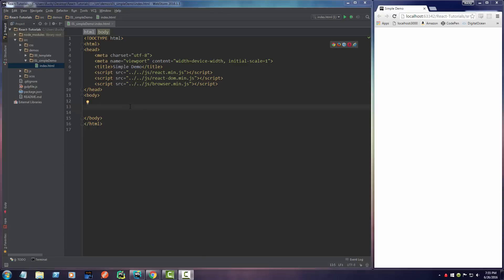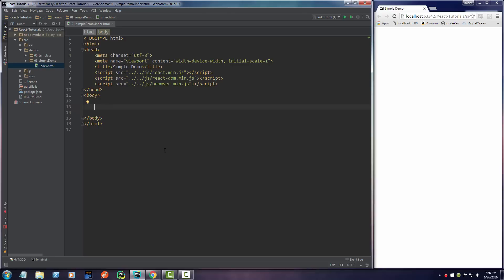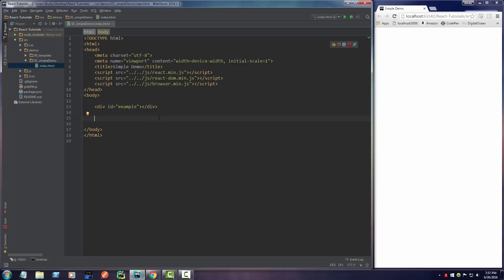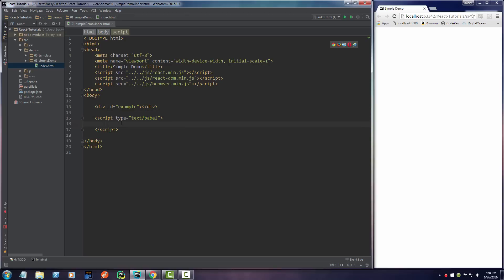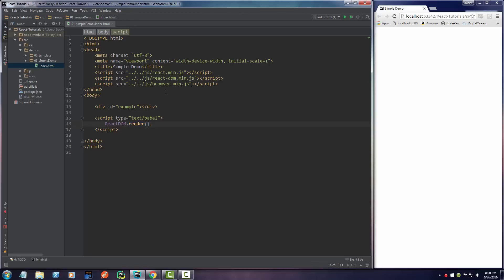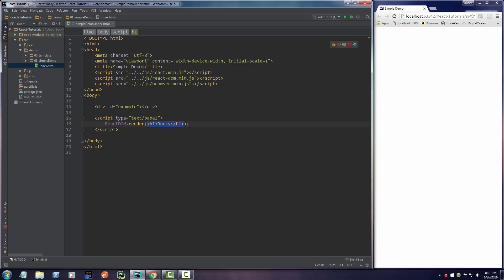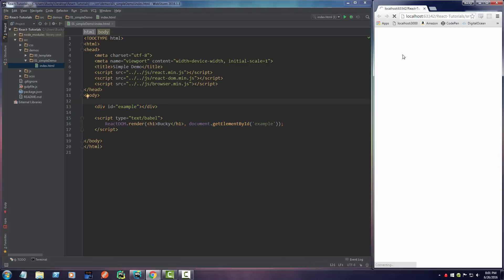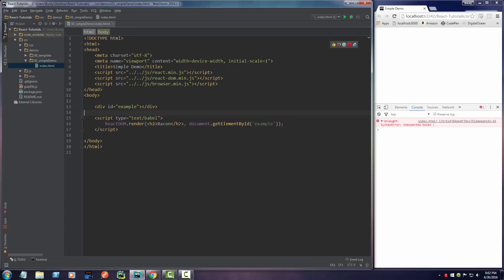React JS Tutorials for Beginners - 2 - Simple Demo